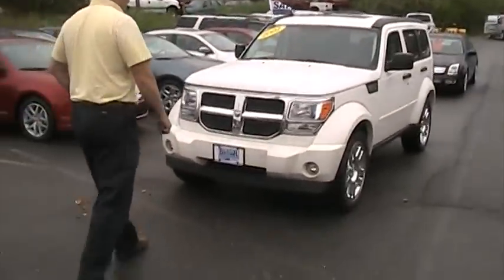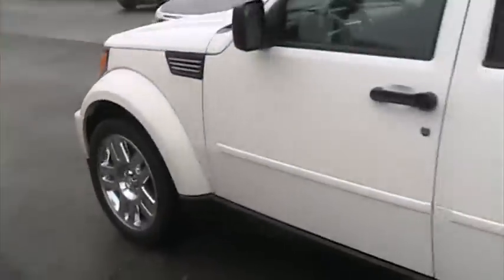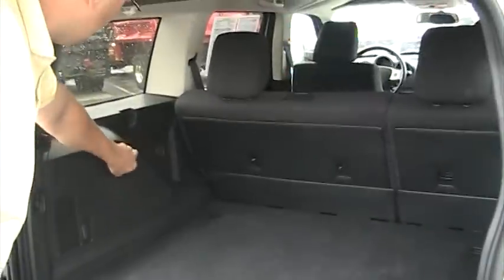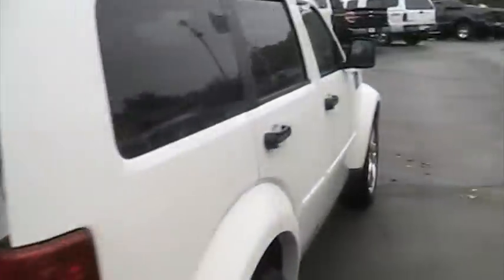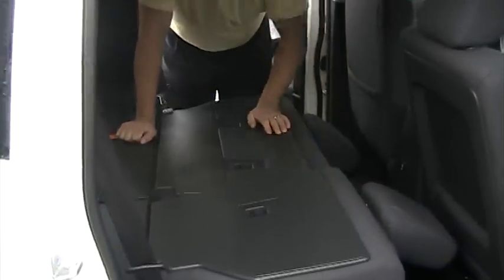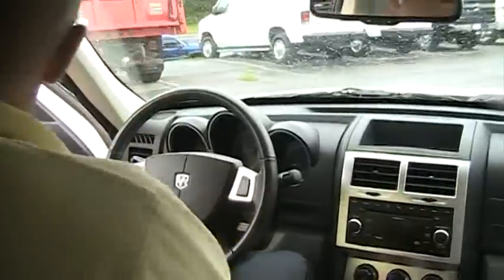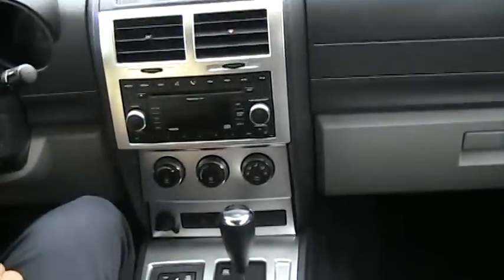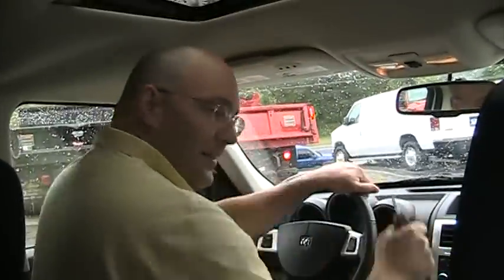2007 Dodge Nitro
SLT, 4x4,Power Sunroof, Tilt steering wheel, Roof rack, Remote keyless entry, Split folding rear seat, Power windows, Air conditioning, Power driver seat, Steering wheel mounted audio controls, AM/FM CD/MP3, Dual front impact airbags, ABS brakes, Overhead airbag, Premium Cloth Bucket Seats, 17 x 7.0 Aluminum, Speed control, Front fog lights, and 3.73 Axle Ratio. 4 Wheel Drive! Call and ask for details! Drive this home today! When was the last time you smiled as you turned the ignition key? Feel it again with this outstanding-looking 2007 Dodge Nitro. This terrific one-owner Nitro has been well taken care of, plus it has comfort and safety to spare. It is nicely equipped with features such as Quick Order Package 24F (SLT), Power Sunroof, Tilt steering wheel, Roof rack: rails only, Remote keyless entry, Split folding rear seat, Power windows, Air conditioning, Power driver seat, Steering wheel mounted audio controls, AM/FM CD/MP3, Dual front impact airbags, ABS brakes, Overhead airbag, Premium Cloth Bucket Seats, 17 x 7.0 Aluminum, Speed control, Front fog lights, and 3.73 Axle Ratio.